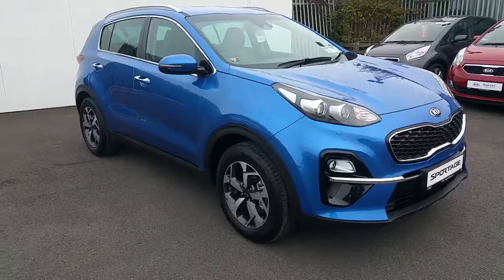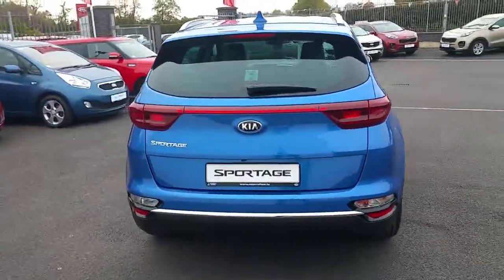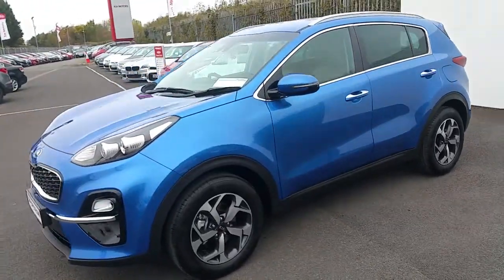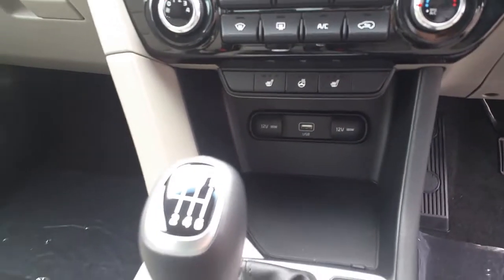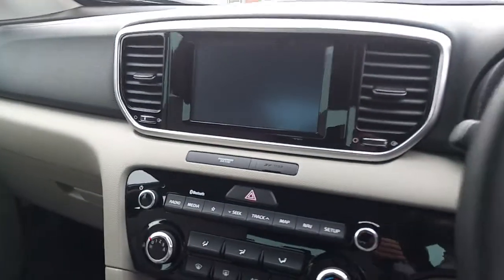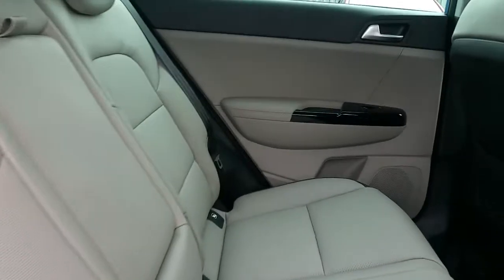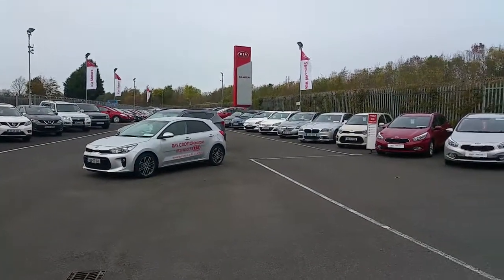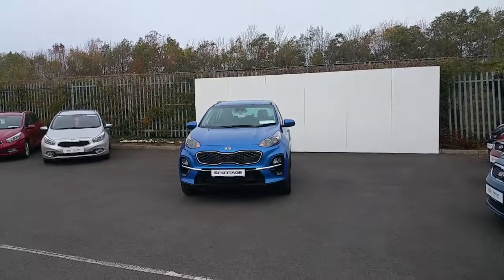191 - 2019 Kia Sportage New 1.6 K3 Sportage 34,400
Here is a video of our 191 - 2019 Kia Sportage New 1.6 K3 Sportage 34,400. Please contact Robert Crofton to arrange a test drive today. Ray Crofton